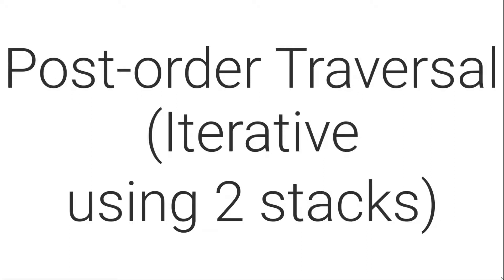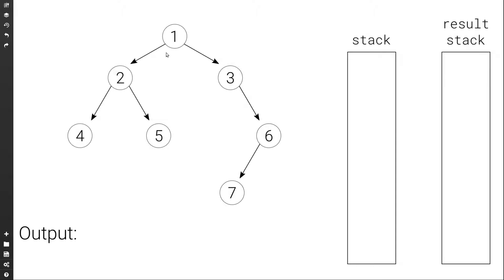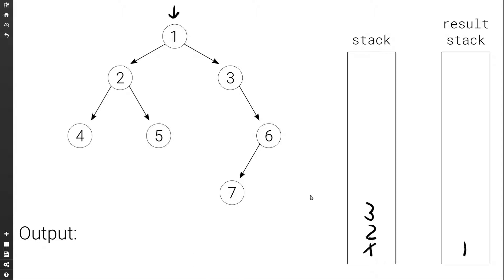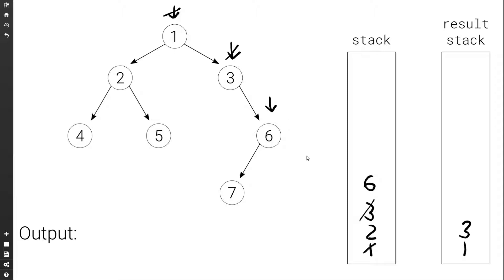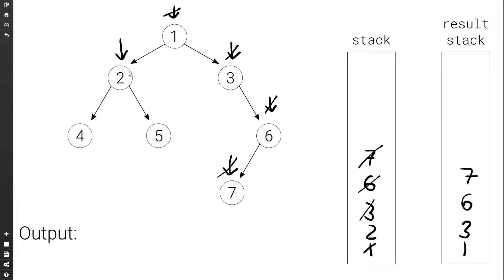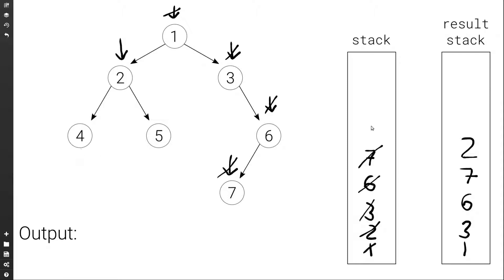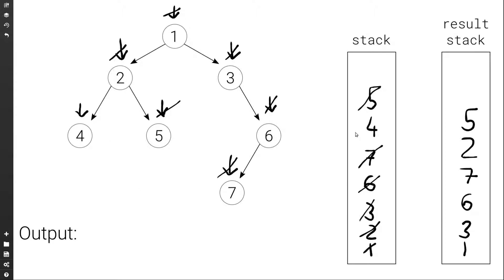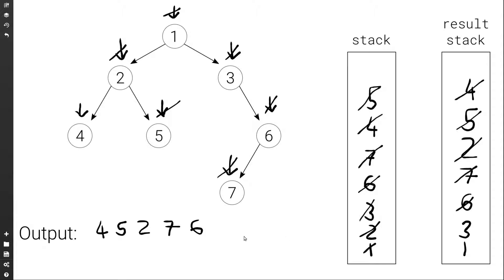Post Order Traversal of Binary Tree (Iterative Using 2 Stacks)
We can do a post order traversal of a binary tree iteratively using two stacks. This iterative solution is simpler than the one where we use one stack but requires more space.

C++ code for postorder function